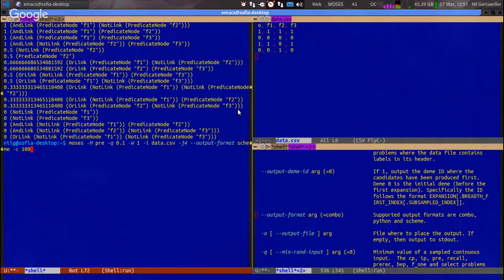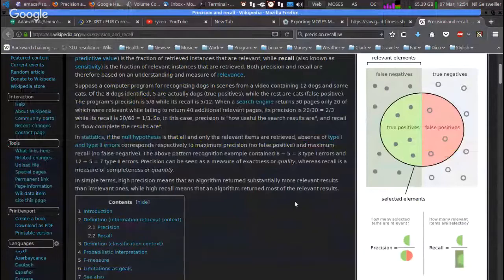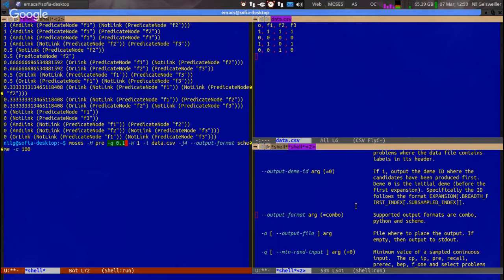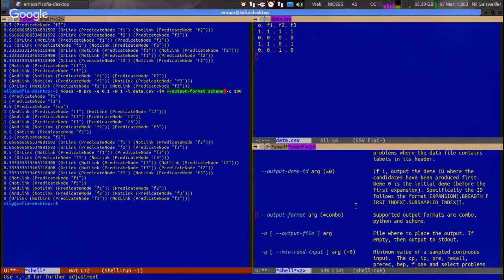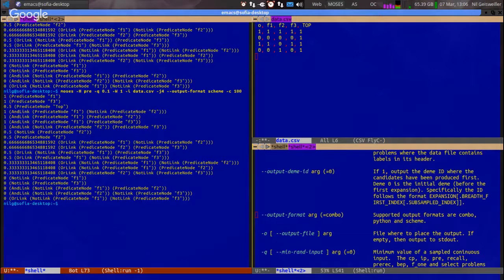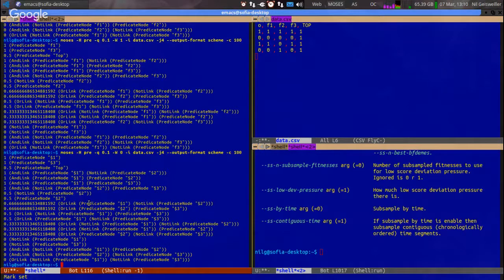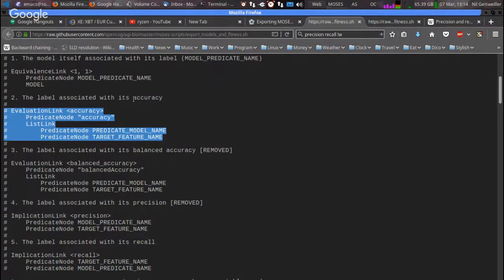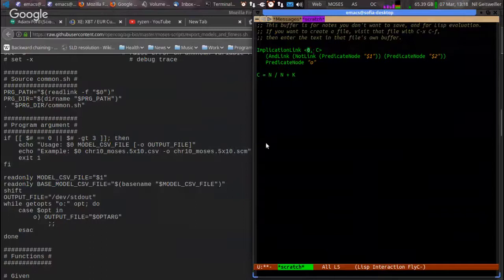OpenCog MOSES Tutorial with Nil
The first part is a tutorial on using MOSES, and the second part is about understanding the output and preparing it for use in atomspace.

Kind regards,
Adam Ford